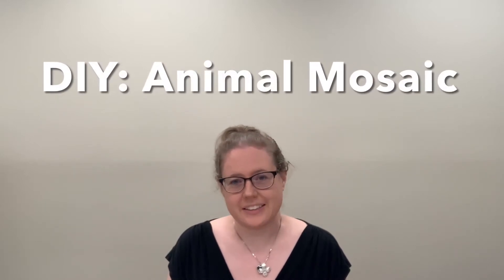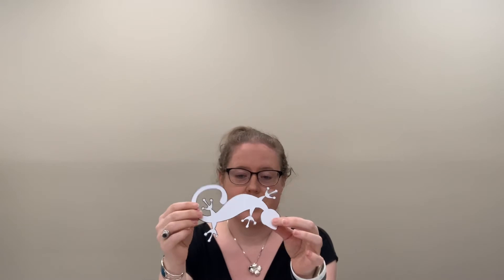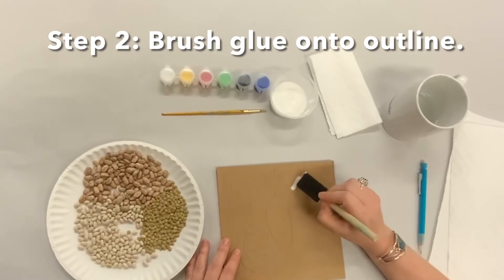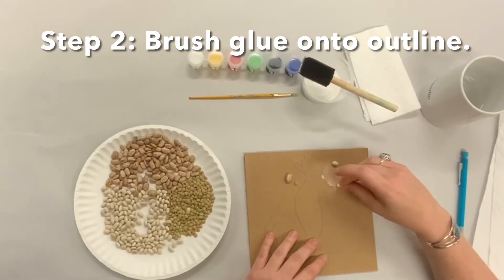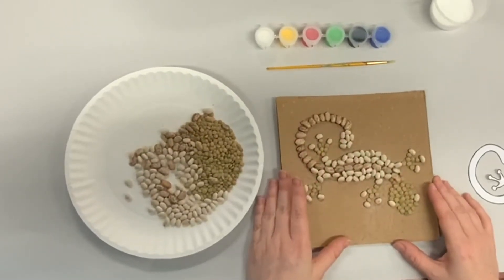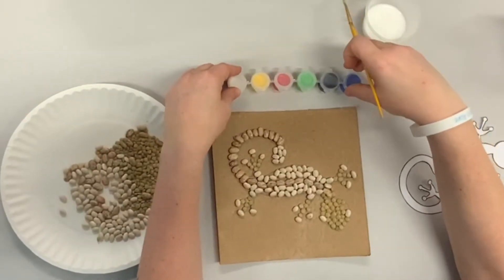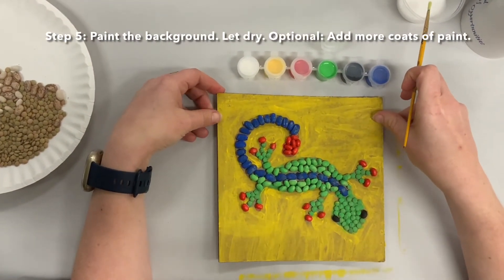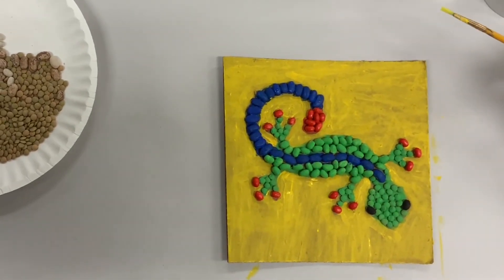NGRL | DIY: Animal Mosaic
Brandy shows us how to make a colorful animal mosaic out of beans, paint, and cardboard.